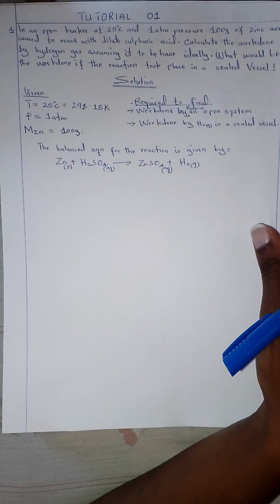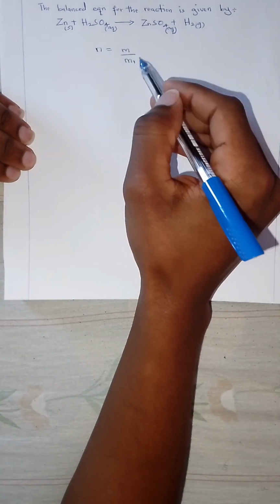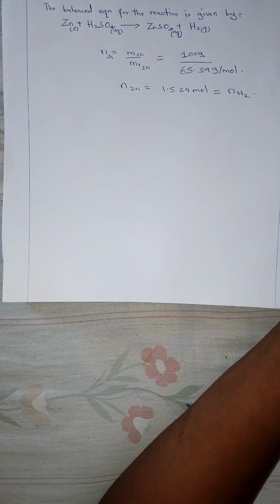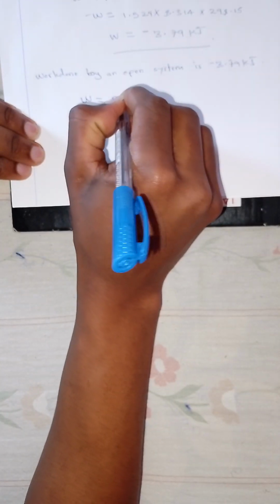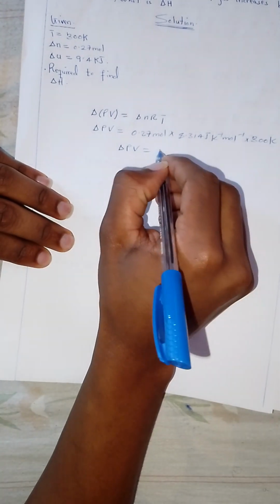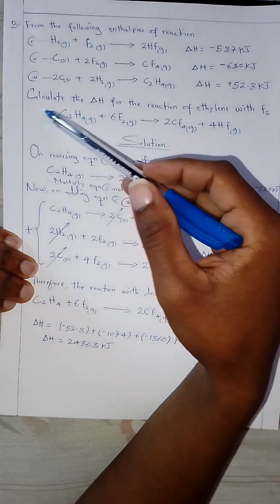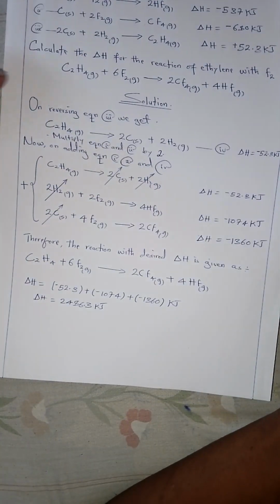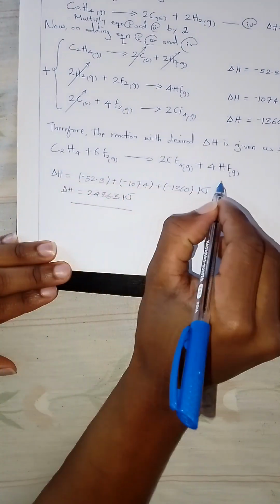chemical thermodynamic tutotial